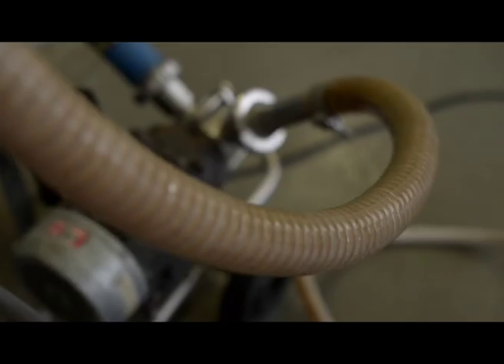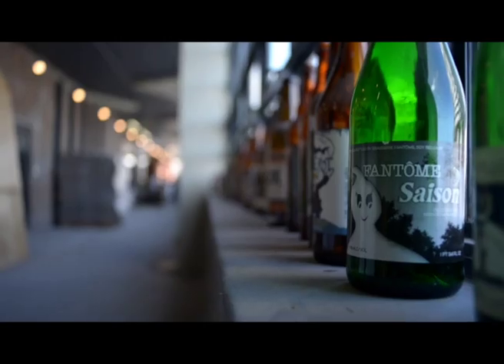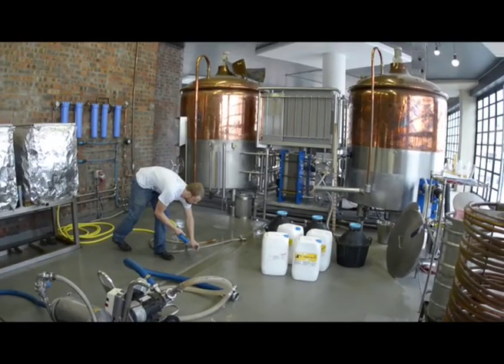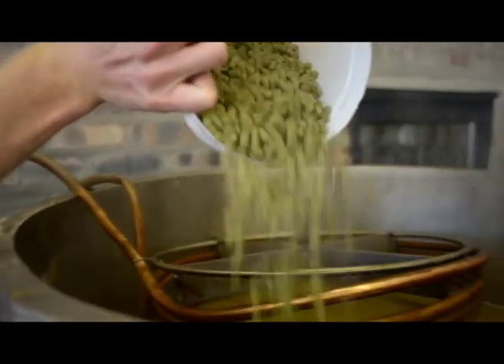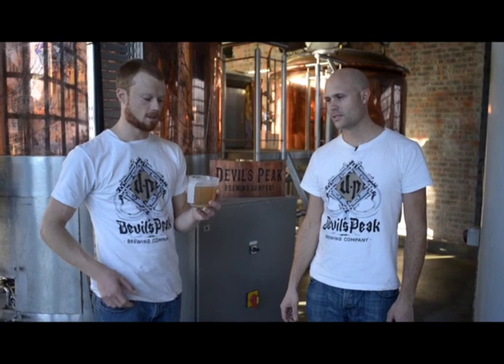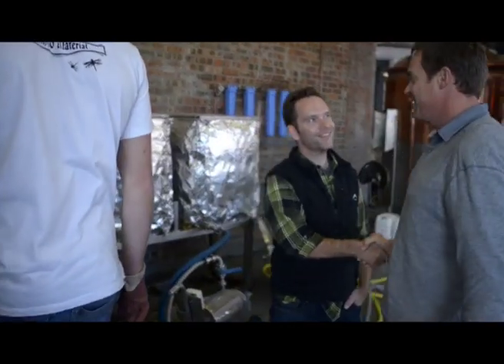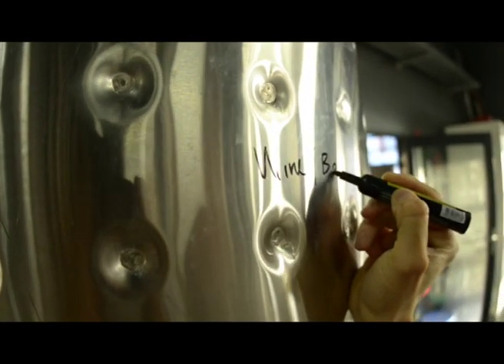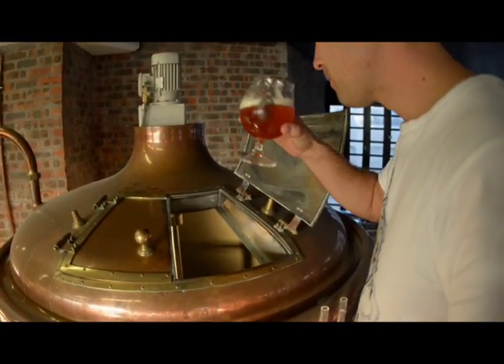Devil's Peak & Mullineux Collaboration Brew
We got together with Mullineux to create an epic beer . . . wine. Check out the making our beer/wine hybrid. Look for it late 2013!

Shot and Edited: Pierre de Villiers
Assistant: Jason Aldridge